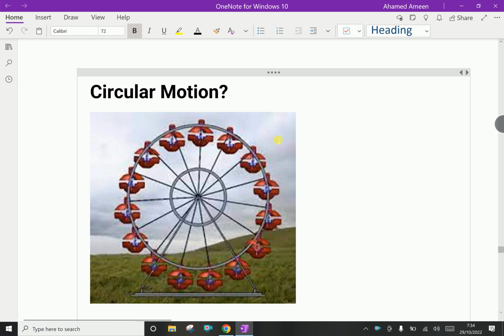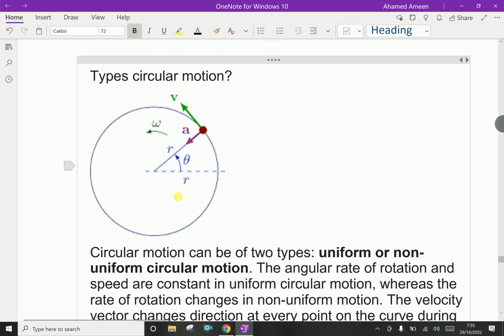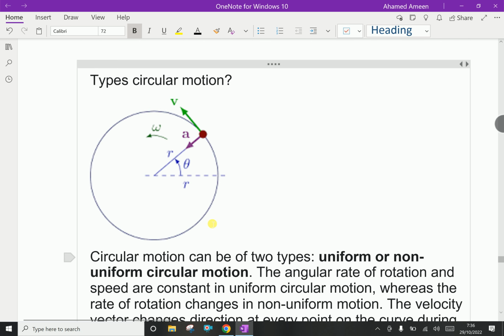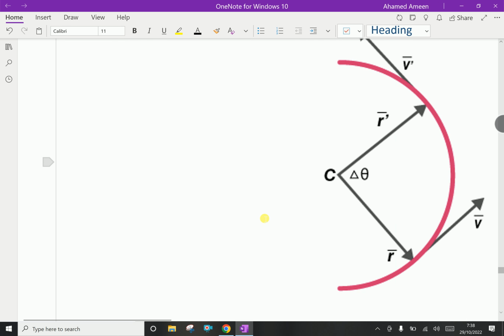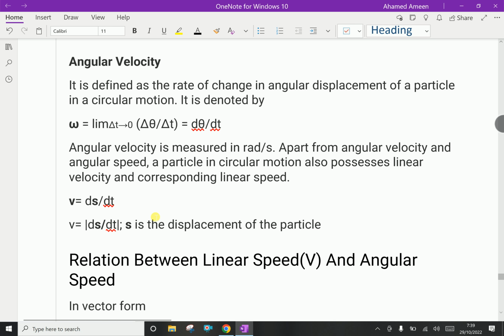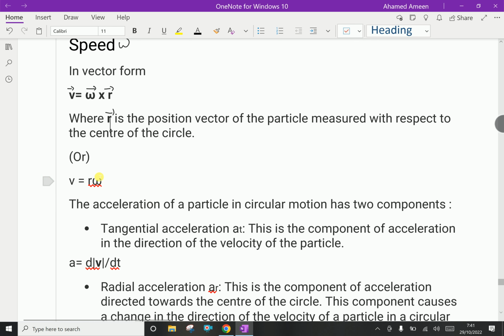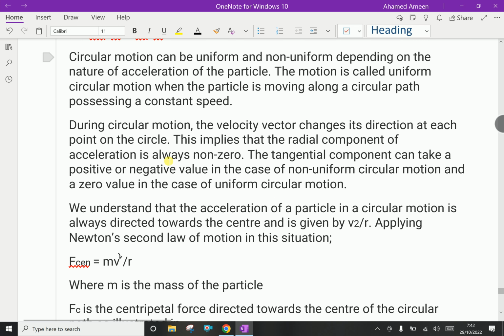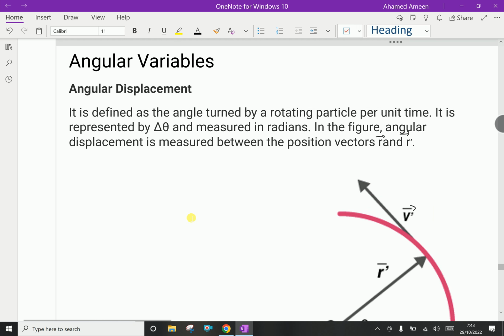Physics : - ( Circular motion ) - 26.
Circular motion is described as the movement of an object while rotating along a circular path. Circular motion can be either uniform or non-uniform. During uniform circular motion, the angular rate of rotation and speed will be constant while during non-uniform motion the rate of rotation keeps changing.